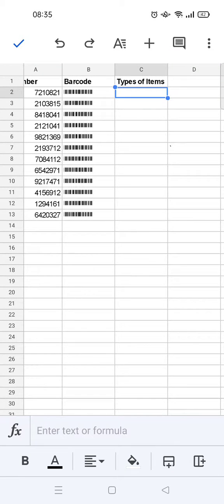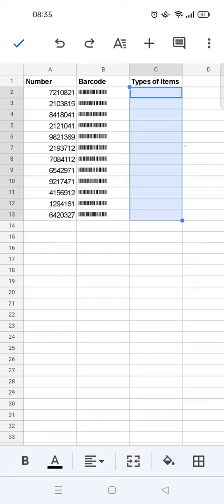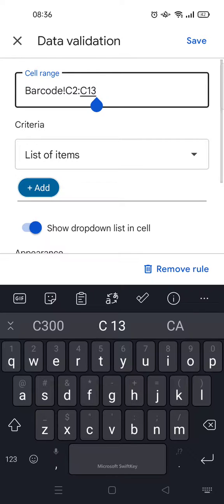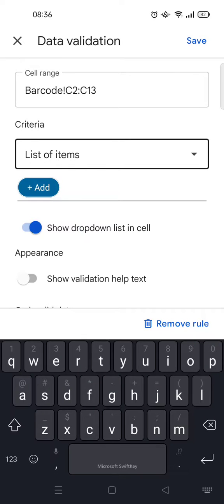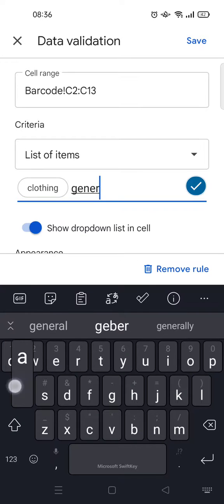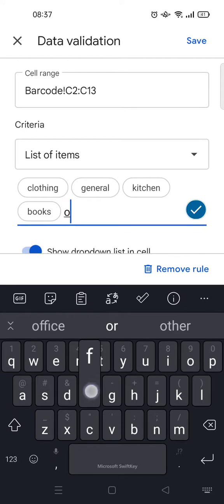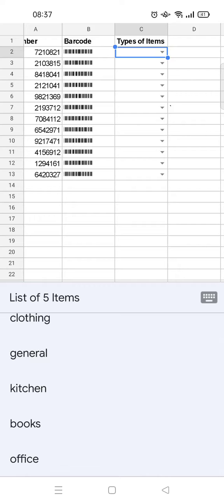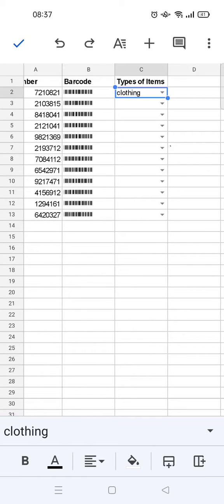How to Create Dropdown List Menu on Google Sheets Mobile NEW UPDATE August 2022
Learn how to create a dropdown list menu Google Sheets Mobile